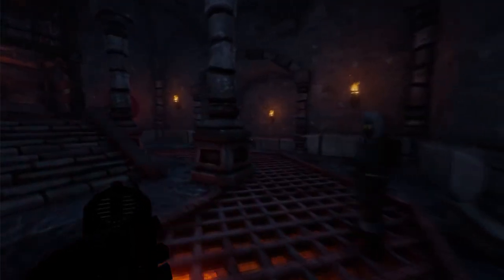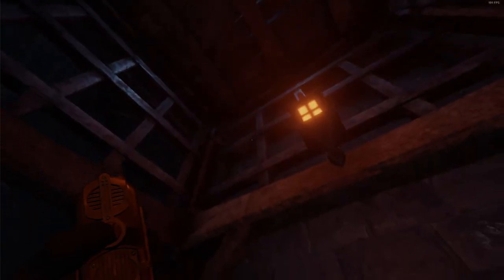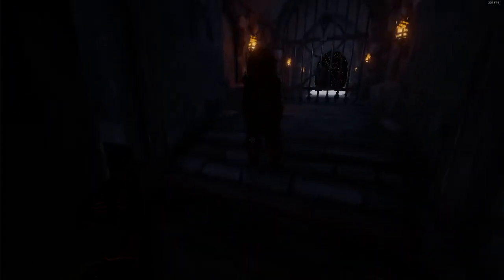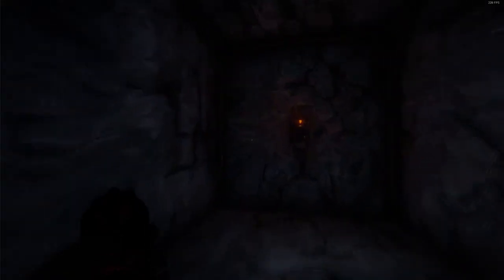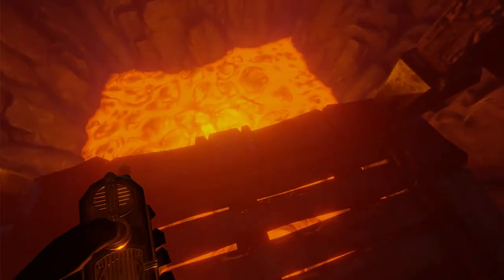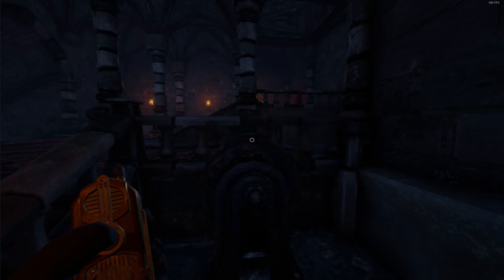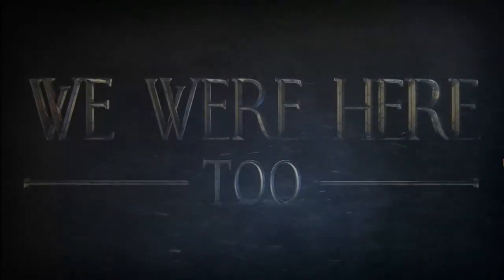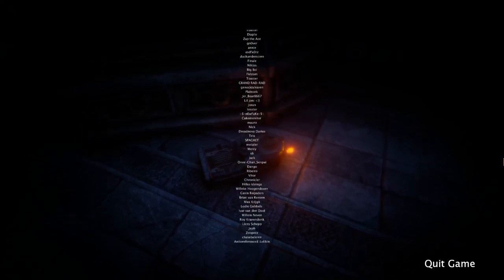We Were Here Too - Finale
Mason and Kaz think they may have figured a way out of this place finally. And maybe they can even leave together...